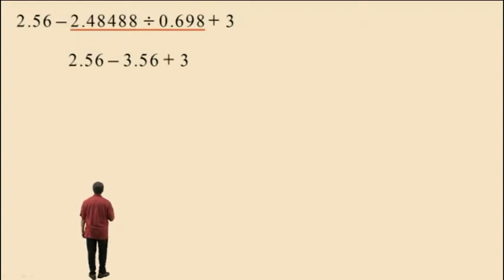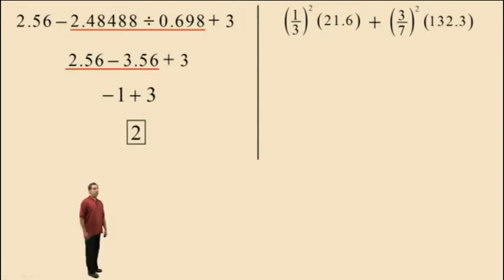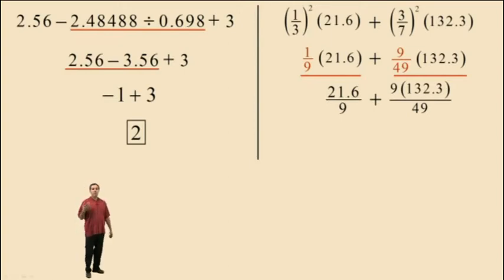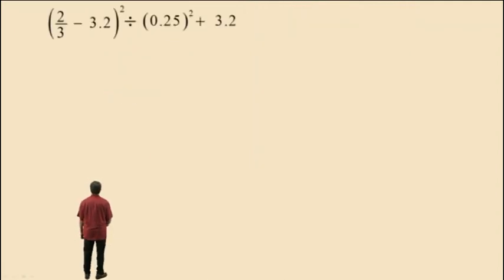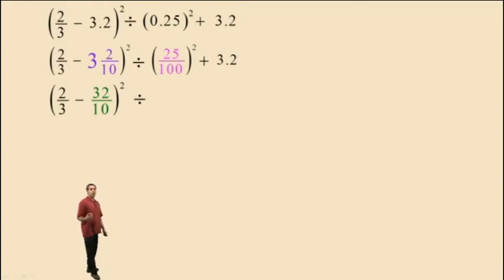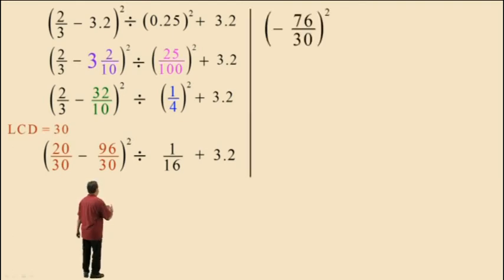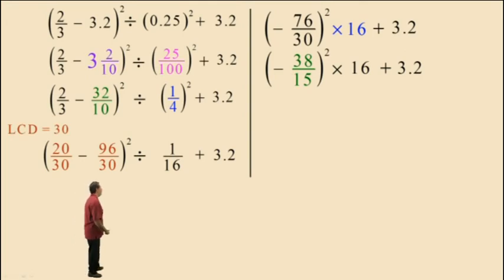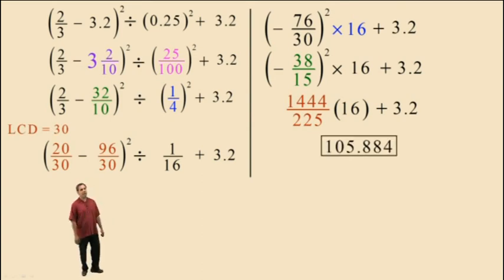Decimal Calculations with a Calculator